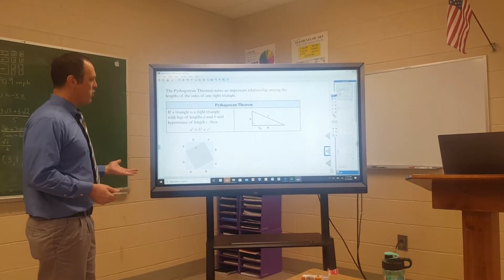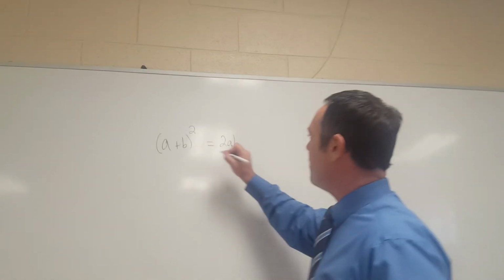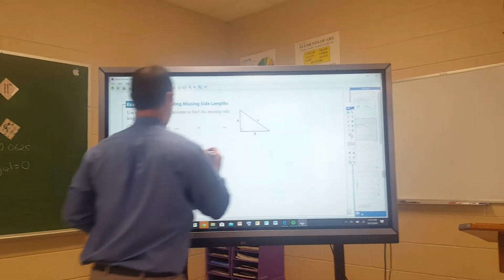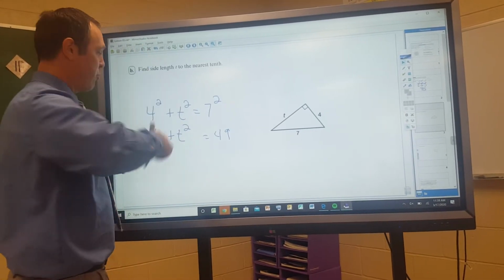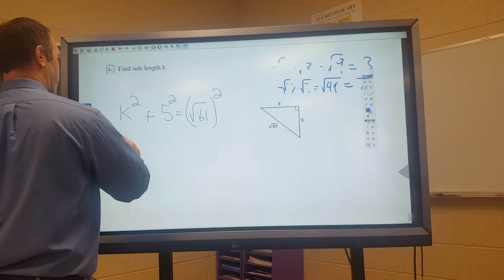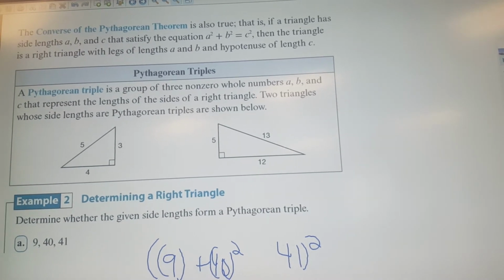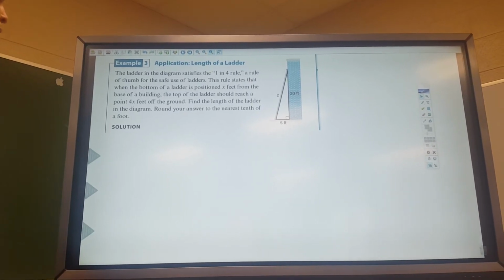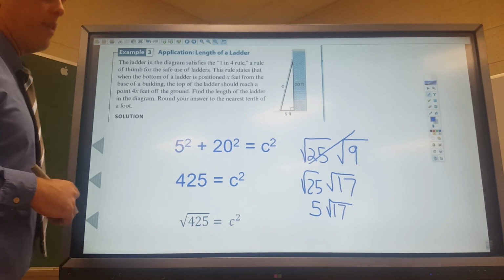Lesson 85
Algebra 1